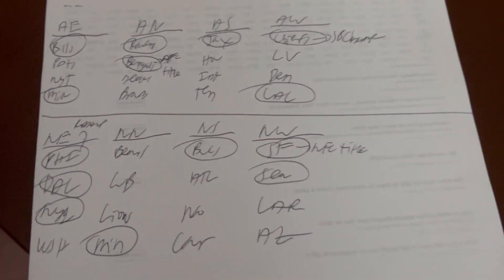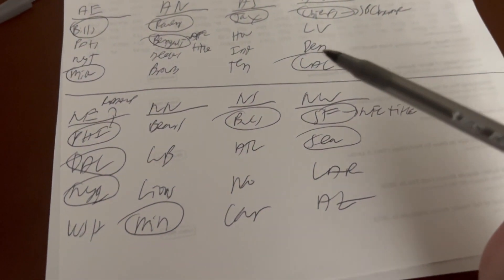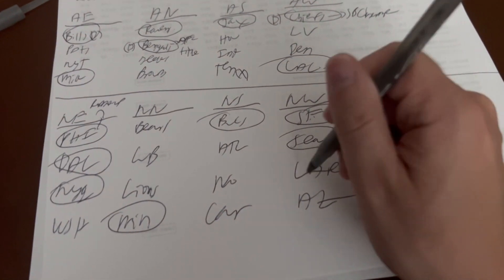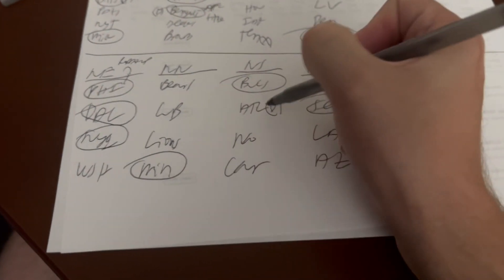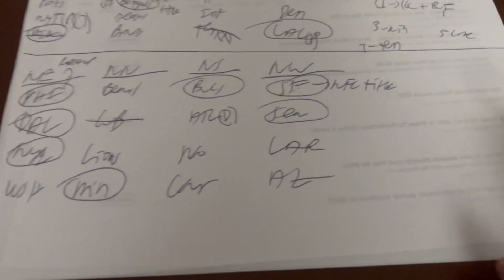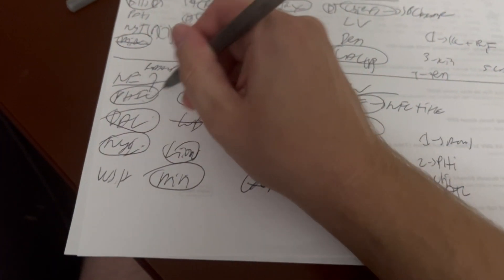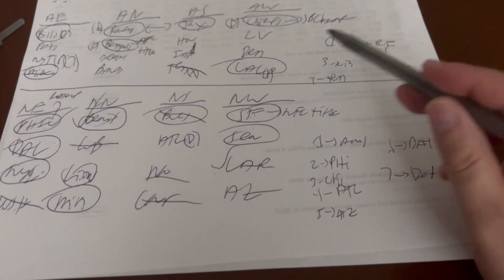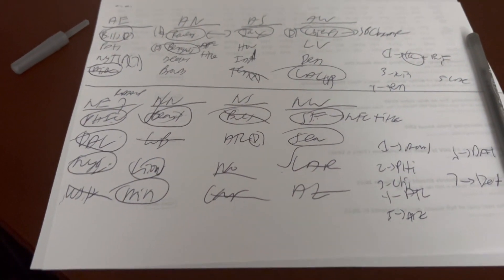Predicting 2023 NFL playoffs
NFL preseason is getting into full swing. To get ready for the regular season, I predict the 14 teams I think will make up the 2023 NFL playoffs. Let me know if you agree and who you think will have the best chance to win Super Bowl 58.